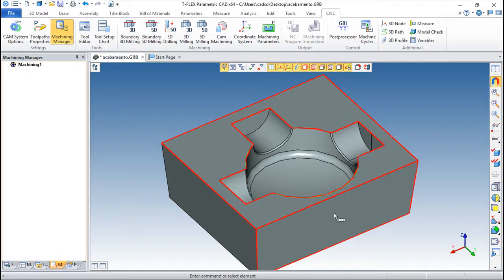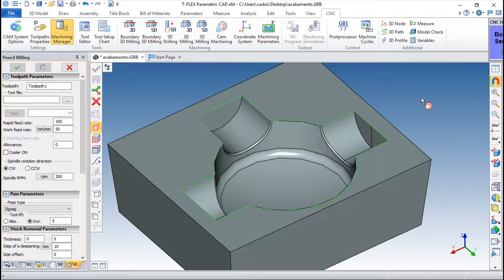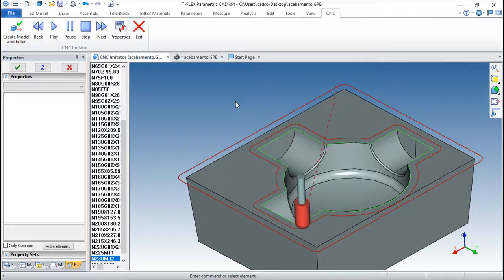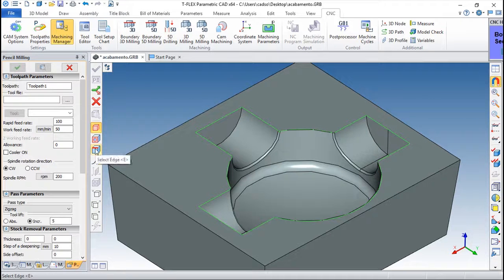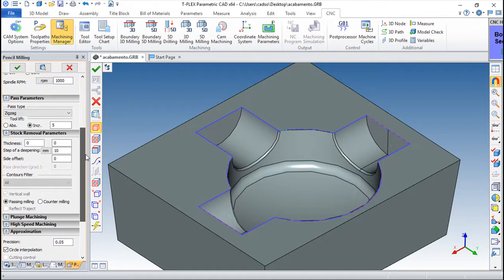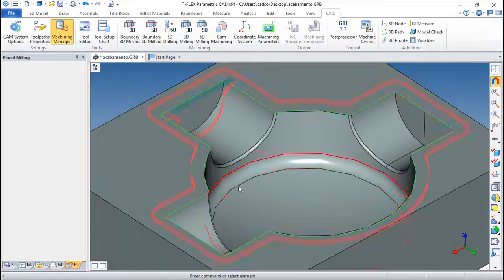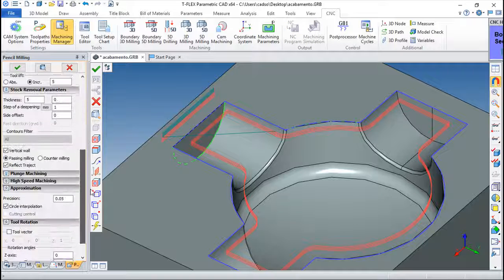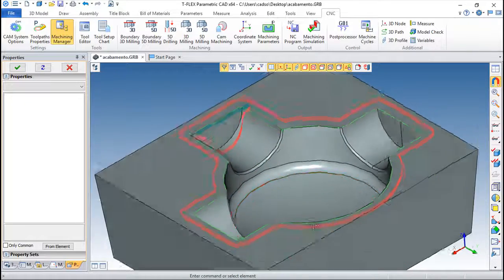T-Flex CAM 15 English - Lesson 16/39 - 3D Milling (Part 4)